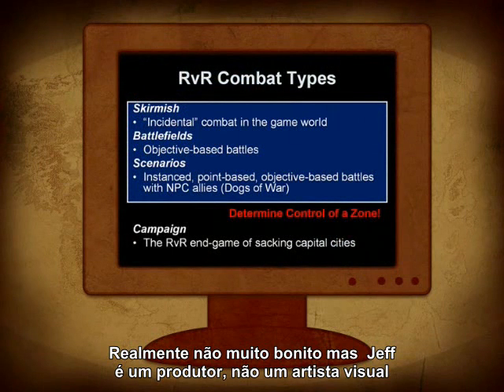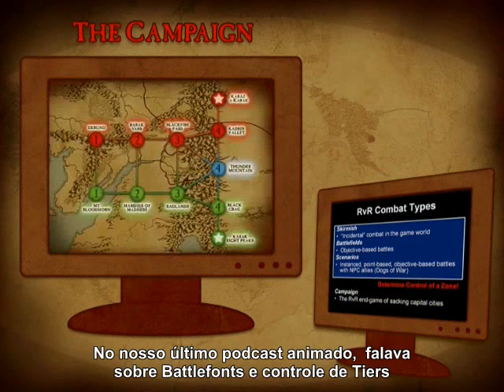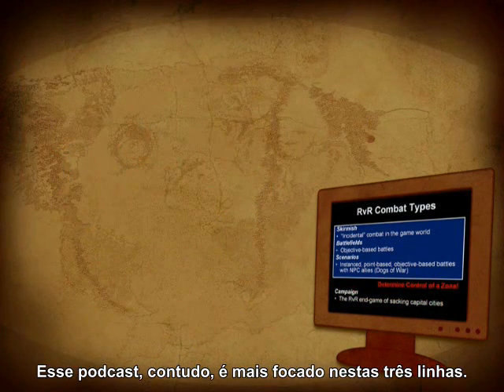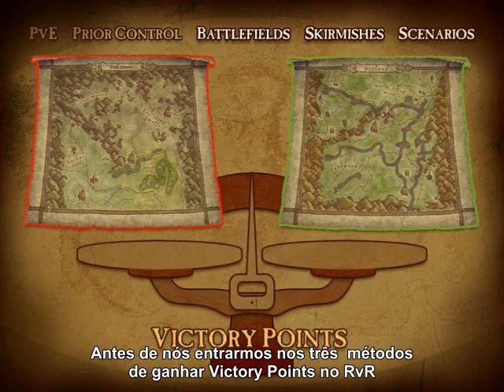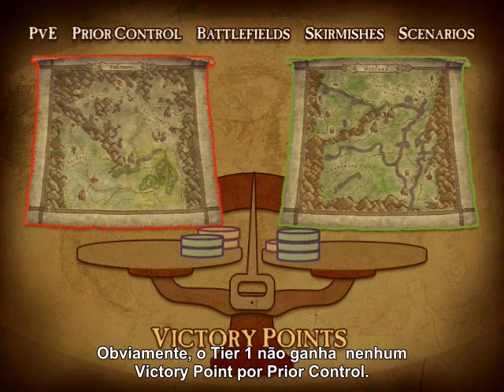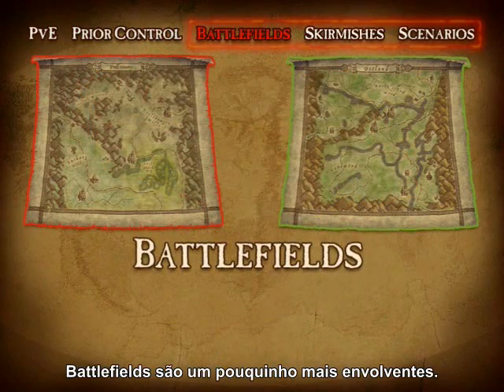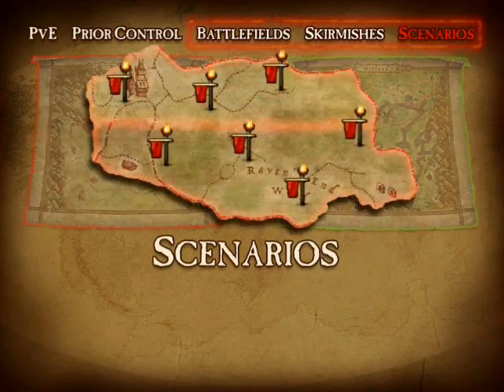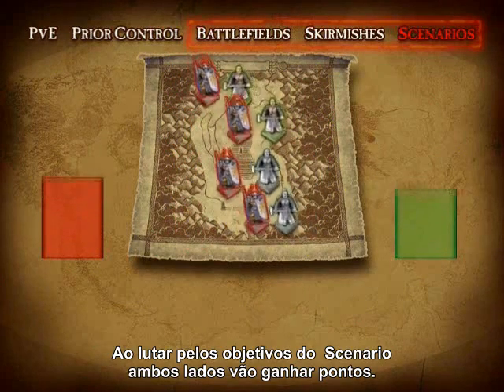{ ArenaMMO } WAR Podcast: Types of RvR (Traduzido Português)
Tradução por Knightmare
Legenda e Edição por Ashkental

Visite nosso forum de warhammer!